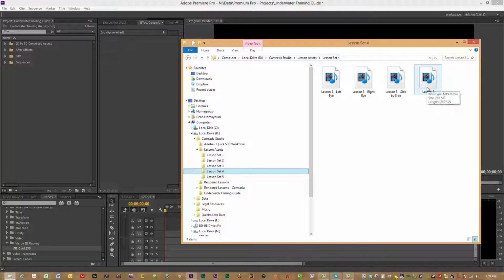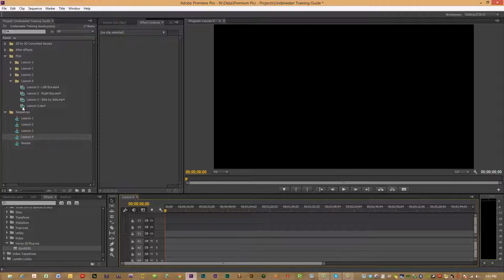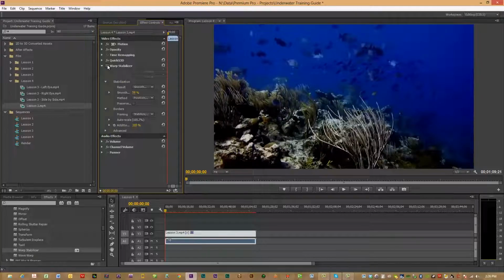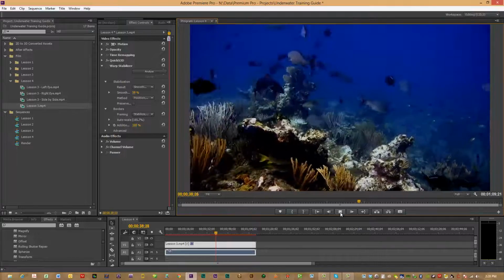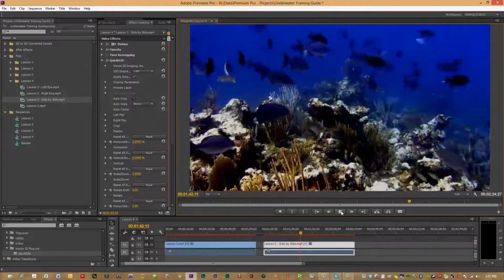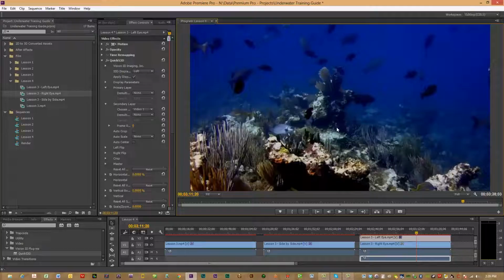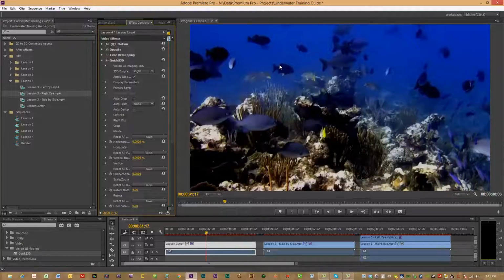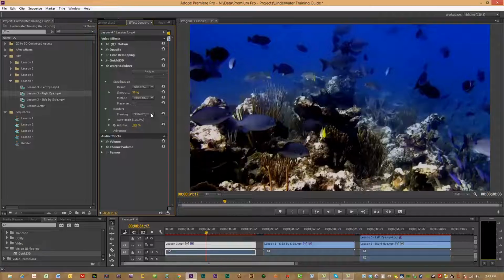Lesson 10 - Adobe Warp Stabilizer for Swimming Along the Reef